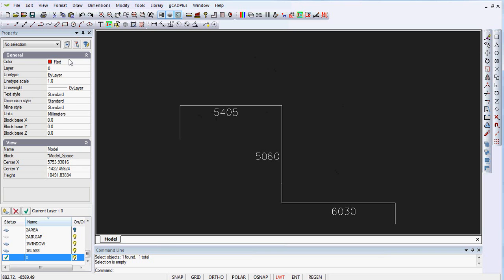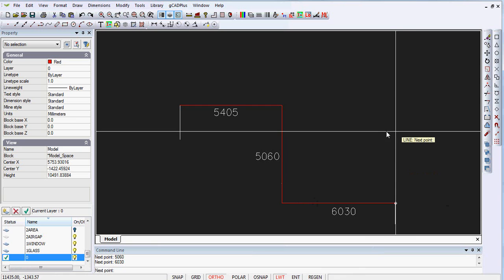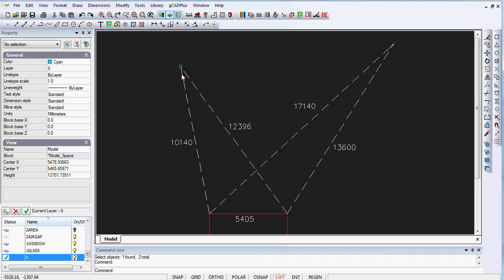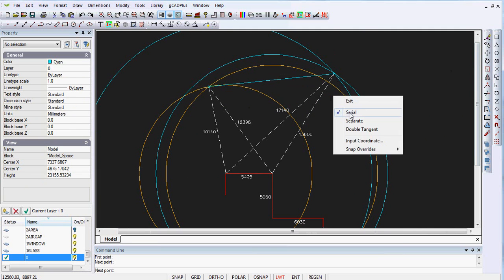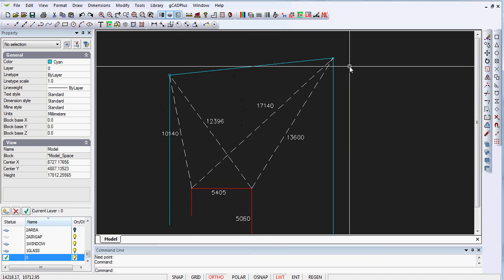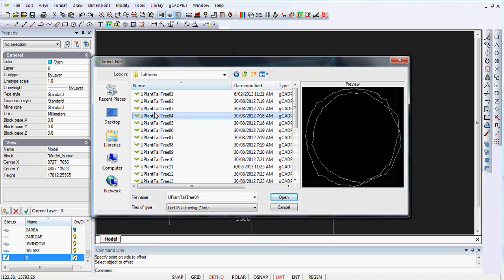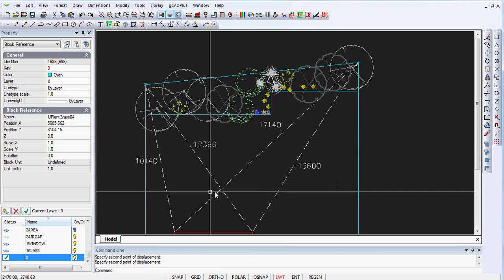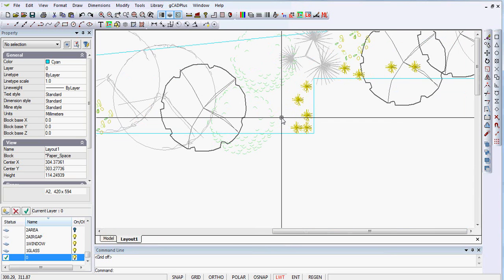How to create a base plan ready for the development of a landscape plan.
We place the footprint of a small cottage, then use triangulation and a series of circles to accurately located the back boundary of a site.